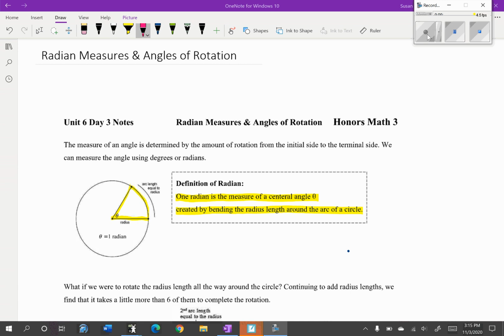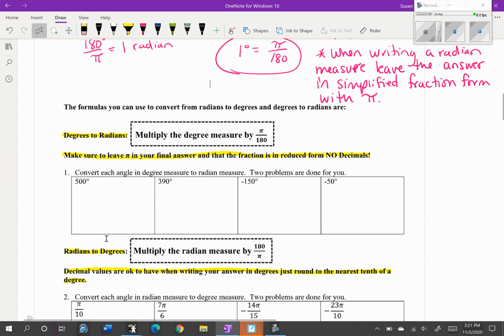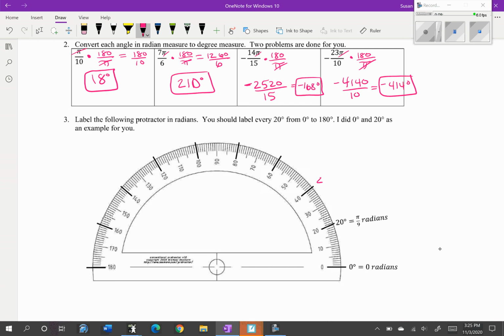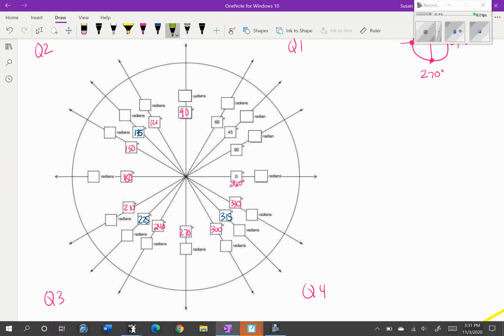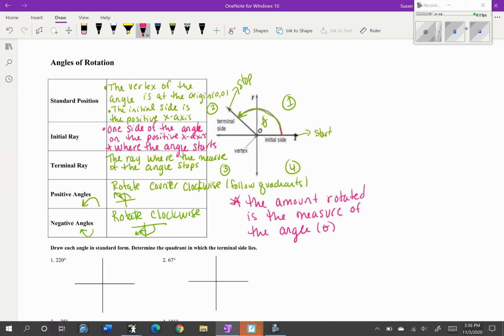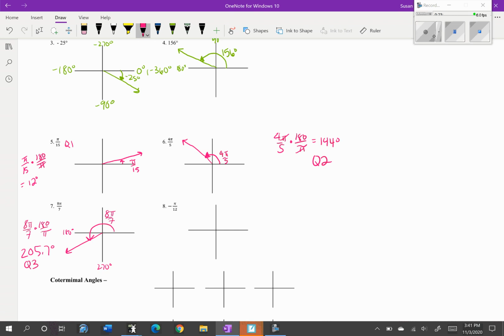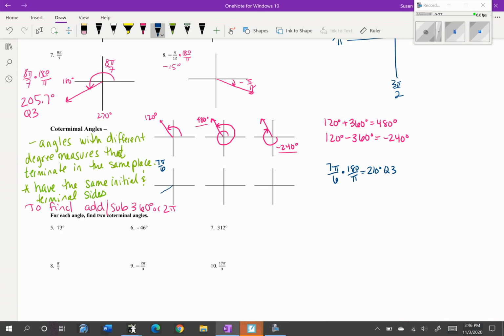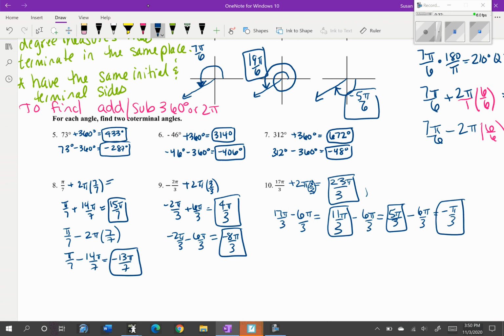Radian Measure & Angles of Rotation